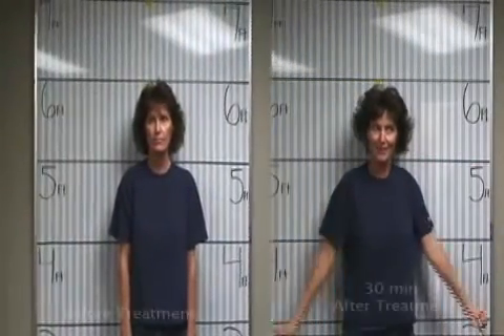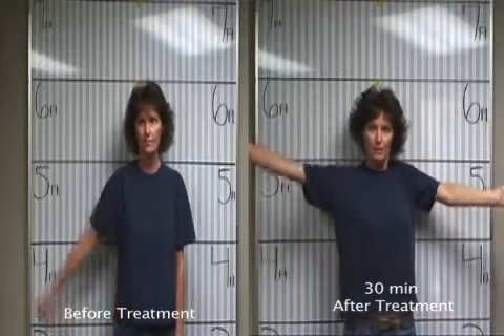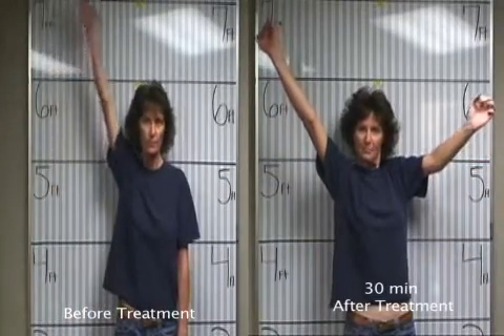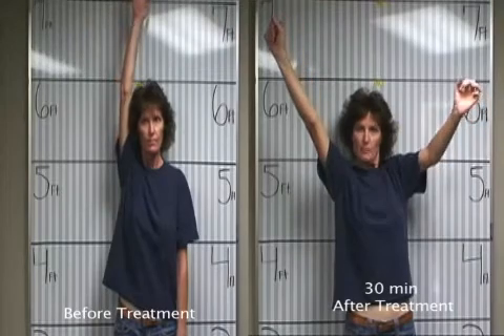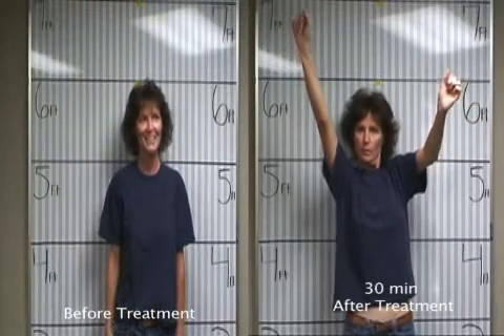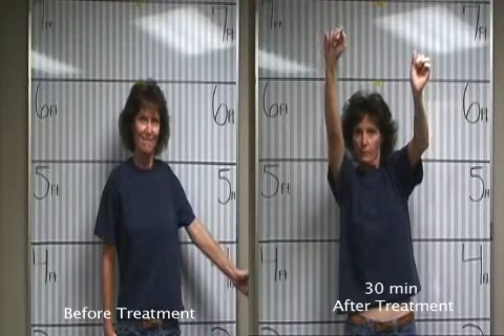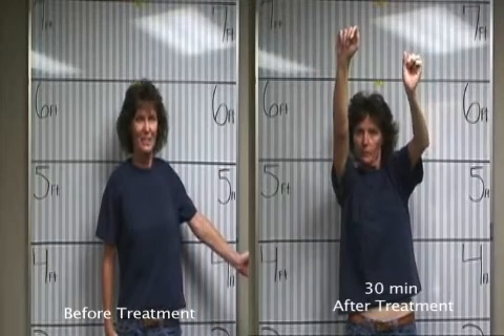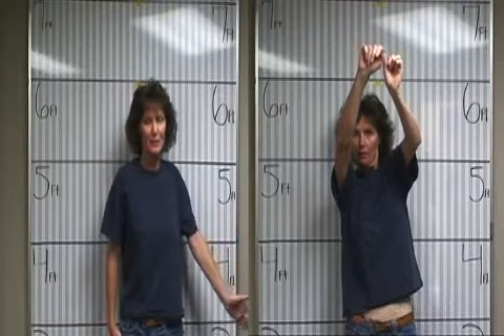Frozen Shoulder Patient Corrected Before & After_1 Dallas, Texas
In 2006 Dr. Francis Murphy, OTZ Founder and Whole Health Partners chief practitioner, made a phenomenal discovery which changed the lives of Frozen Shoulder Patients by isolating the cause of FSS as a neurological disorder. Since his discovery, Dr. Murphy has been researching and developing a complete curriculum on the resolution of the true cause of FSS. He currently travels around the world teaching other chiropractic doctors the OTZ Method, while also treating patients who visit Whole Health Partners from across the United States and Internationally. The preliminary results of his findings were recently published in the December 2012 edition of the Journal of Chiropractic Medicine.

Patients who are suffering from frozen shoulder can for more information about scheduling an appointment with Dr. Murphy to locate an OTZ certified frozen shoulder specialist near them. If you are a doctor and would like to join our going team of providers, please for more information.

Arlington, Irving, fort worth, Addison, Richardson, Garland, Mesquite, Las Colinas, chiropractor, doctor, Dallas, Texas, trigenics oam, otz method, Francis Murphy, Oolo-Austin Trigenics (OAT)